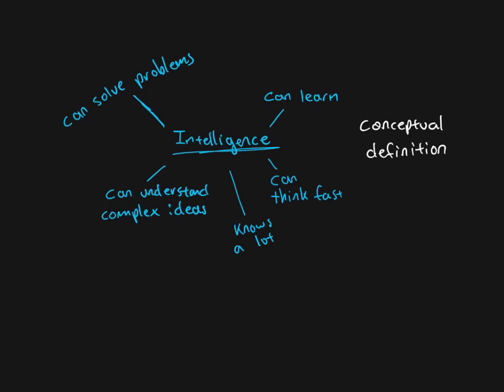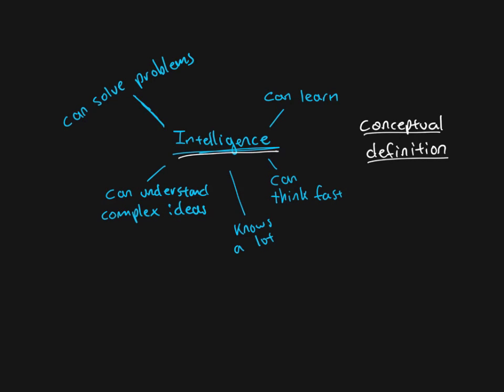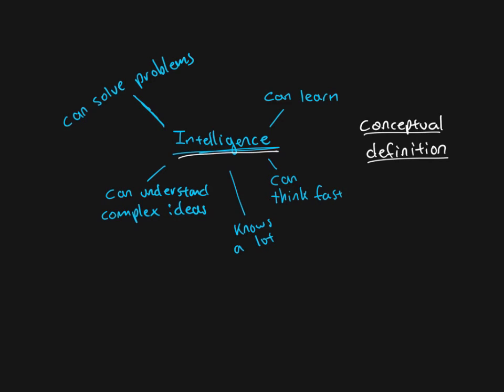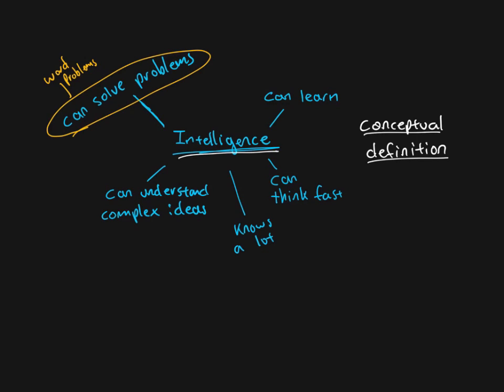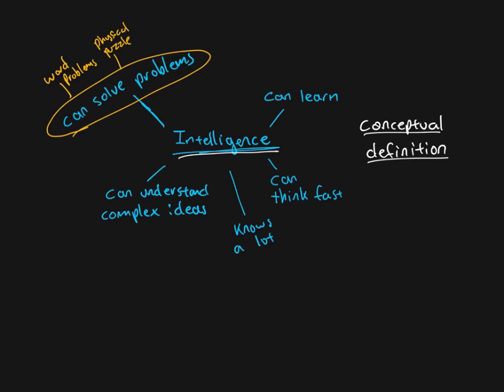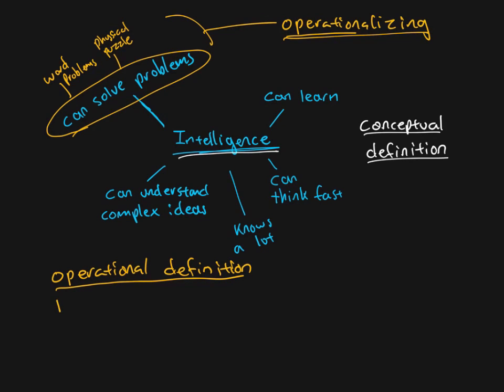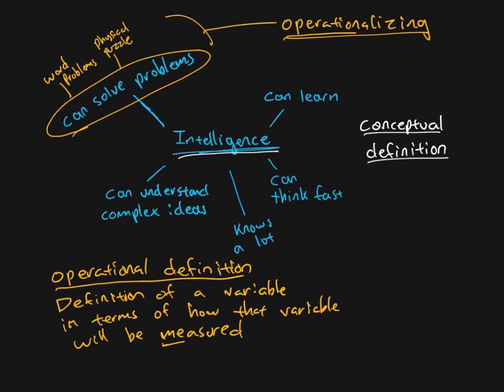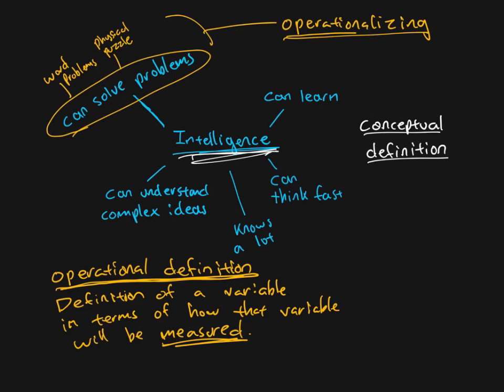Research Methods - Chapter 03 - Operational Definitions